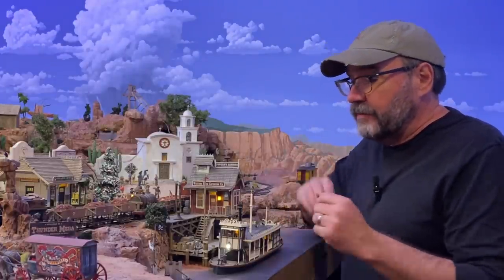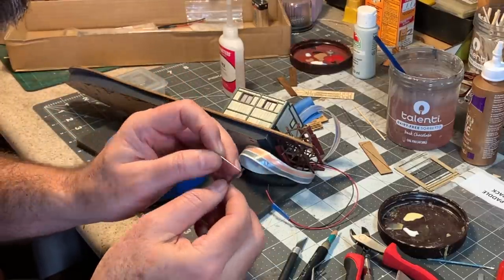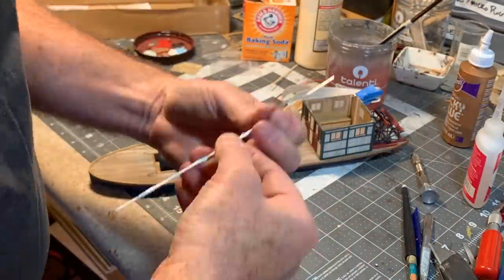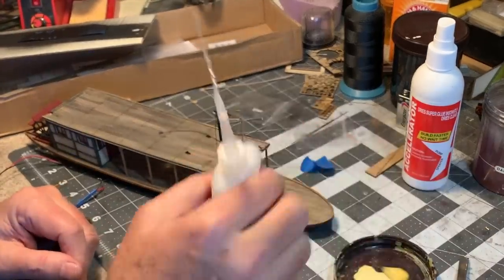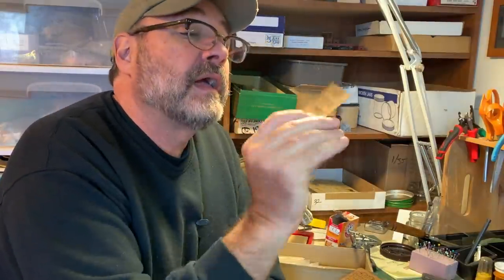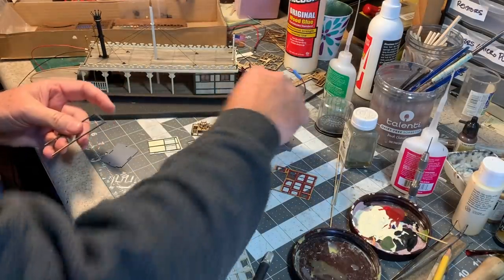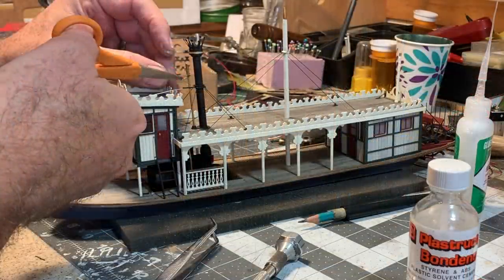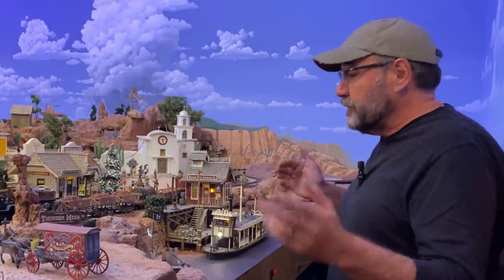Building an O Scale River Steamer: The Canyon Queen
Welcome aboard the Canyon Queen! She's a 50' paddlewheel river steamer like those that once plied the mighty western rivers of America. Starting with a fine kit from Kitwood Hill Models in the UK, I build a on-of-a-kind Victorian era sternwheeler with tons of Disney flavor. Step by step descriptions of the process from rigging to LED lighting.

Dave